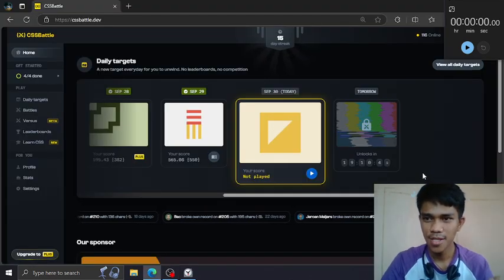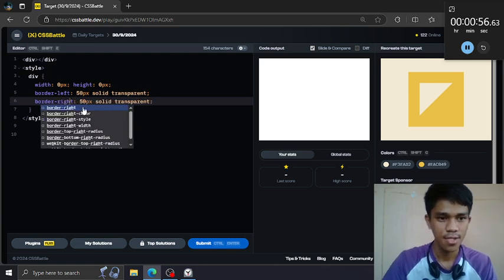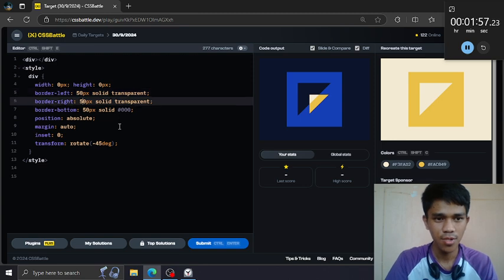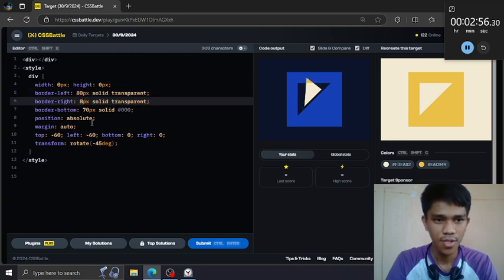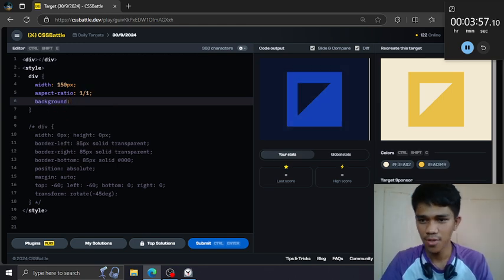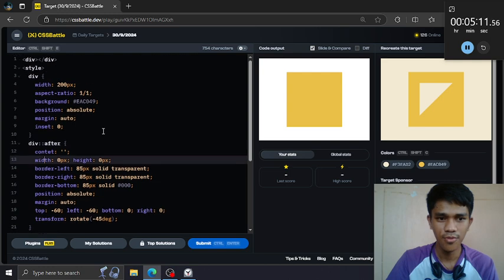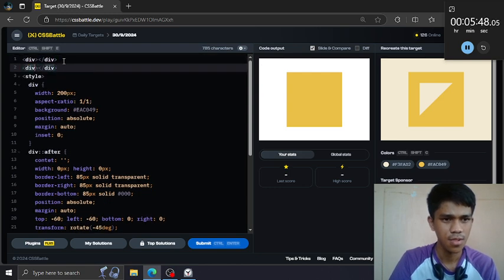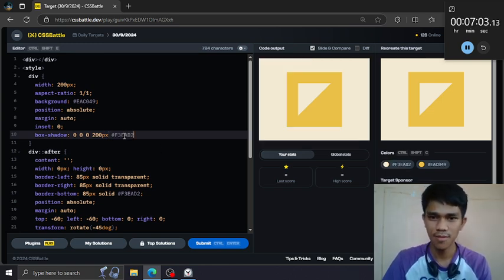CSS Battle - Day 144